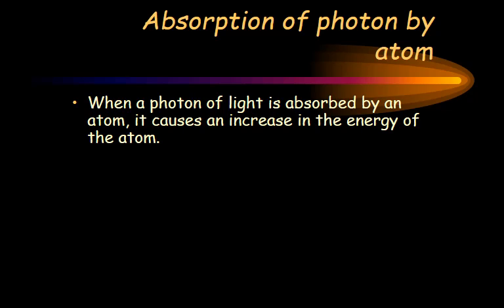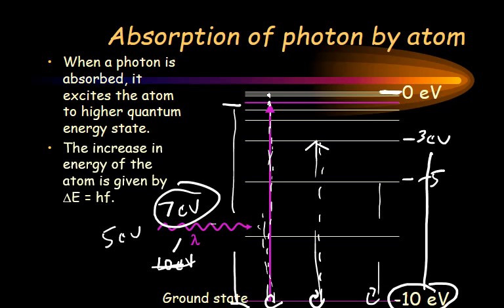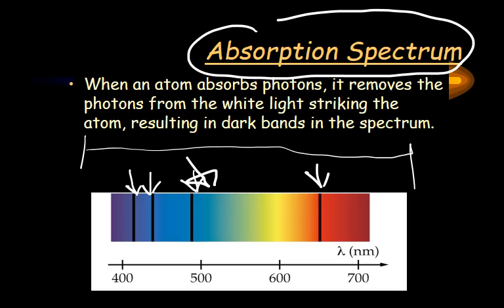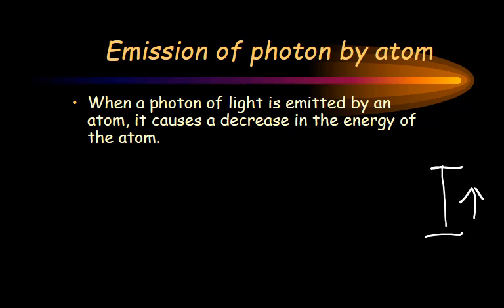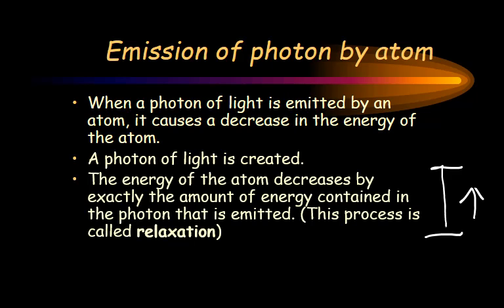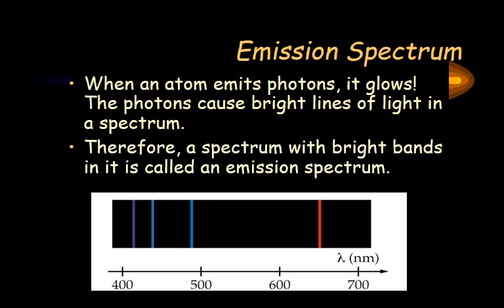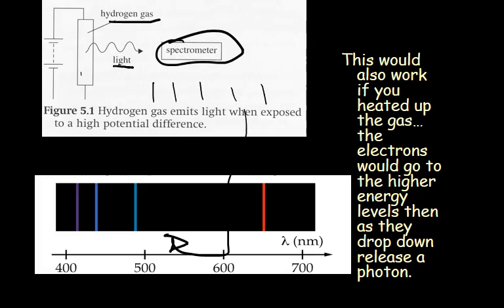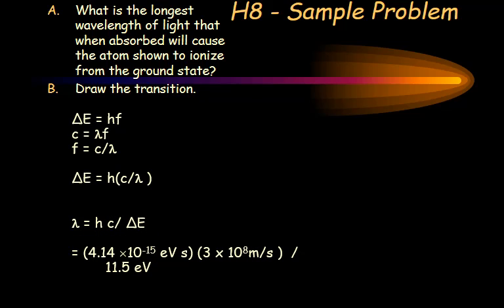156 Quantum Absorption and Emission Spectrums with Problem Solving H5, H6, H7, H8